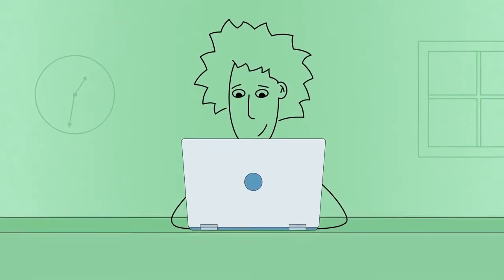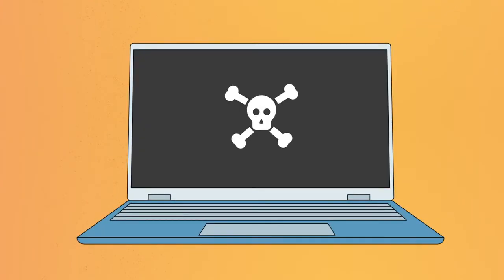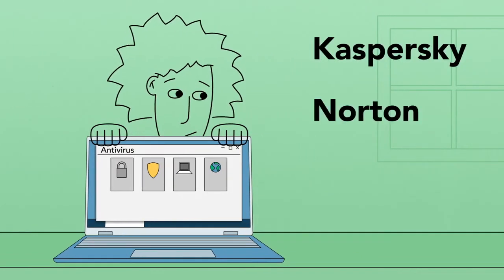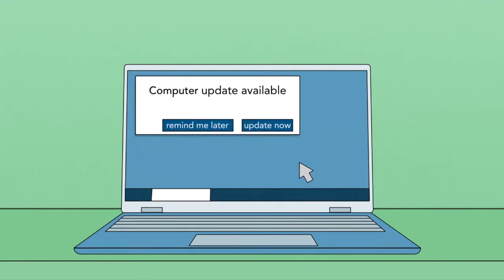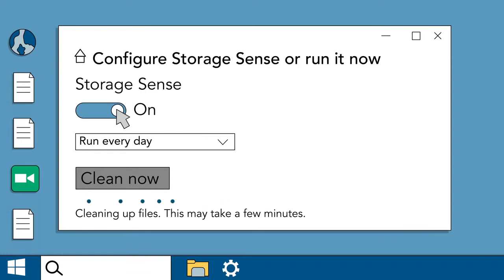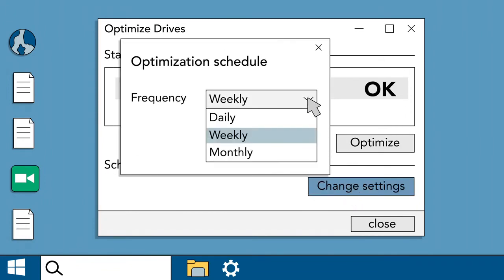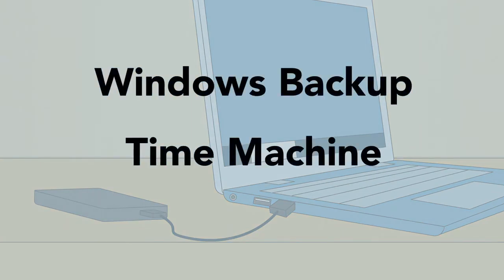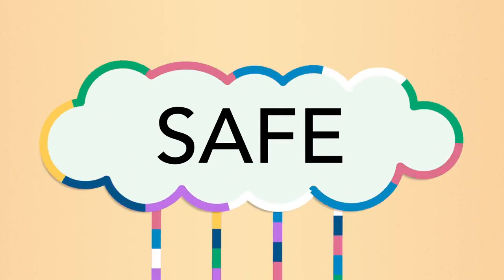Ways of protecting your computer 💻 | useful computer basics